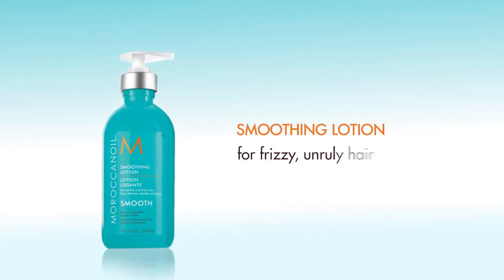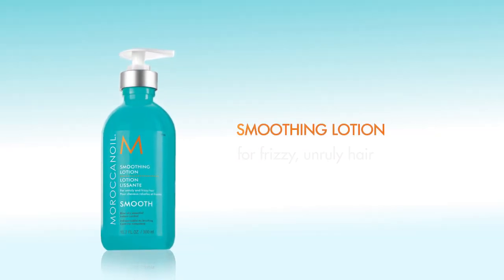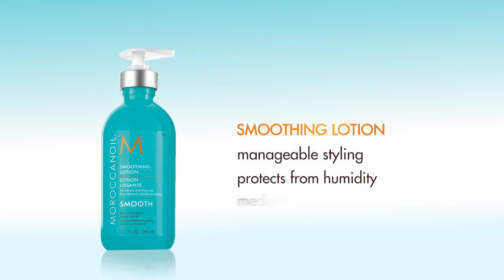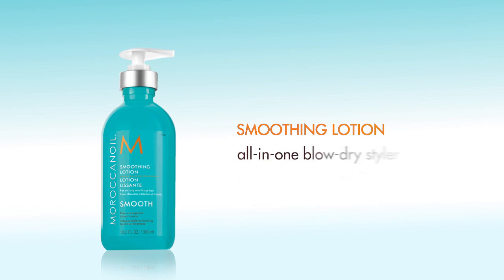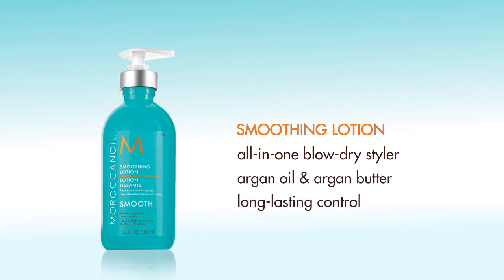How To: Moroccanoil Smoothing Lotion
All-in-one blow-dry lotion for effortless styling. Infused with expertly blended technologies from best-selling Moroccanoil® products, including nourishing argan oil, argan butter, Vitamin E and essential fatty acids, Moroccanoil Smoothing Lotion leaves hair touchably soft, smooth and  manageable. Its lightweight formula provides a medium hold and definition while taming frizz and resisting humidity.